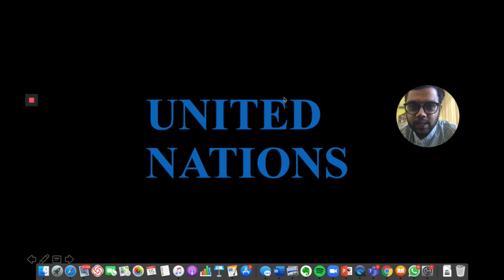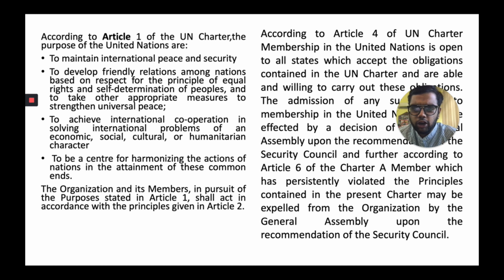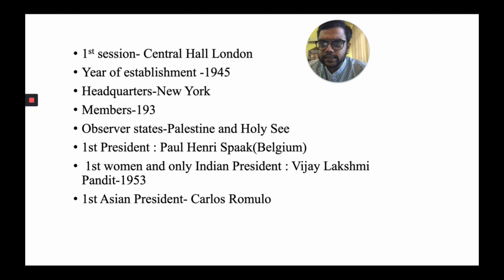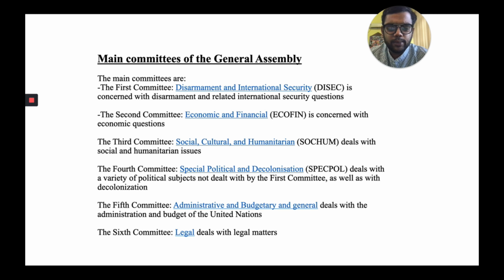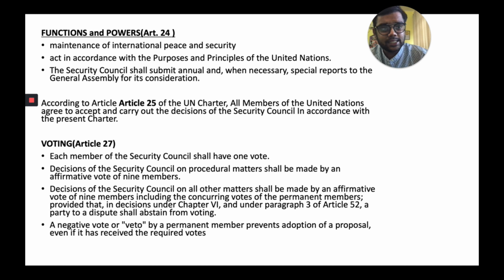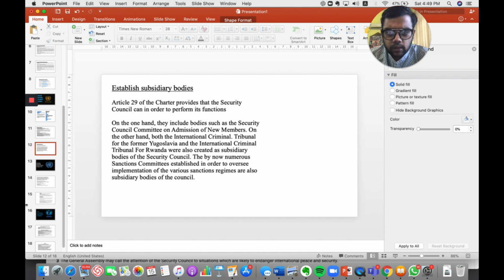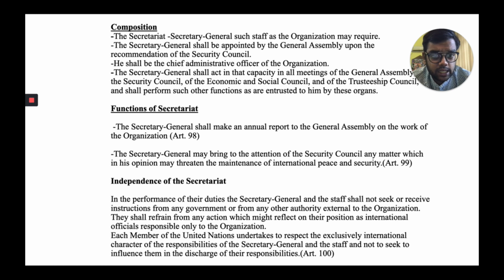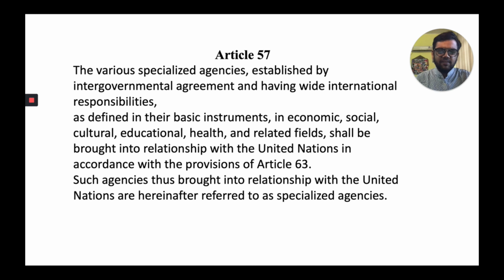United Nations and its Principal Organs- An Overview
In this video we discuss the United Nations and its principal organs in length. We apologise for making an exception and creating a lengthy video but at the same time we have tried to cover important articles of the UN Charter.

About Intlexia
IntLexia is, one of its kind platform promoting International Law. The main aim is to make one understand the basic concepts of International Law and infuse interest in the subject among the young minds. So, if you are gripped by this subject or have difficulty in understanding the very basics, do explore the channel. IntLexia makes learning easy, engaging and effective.